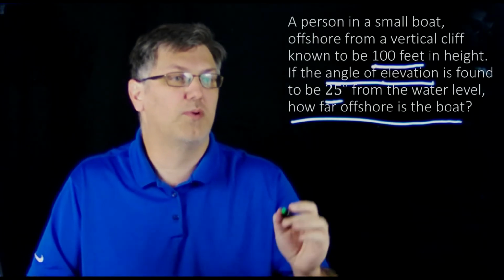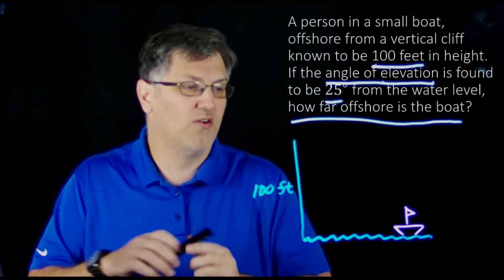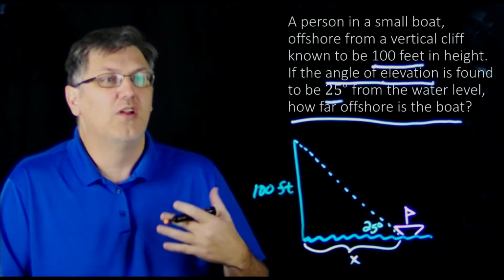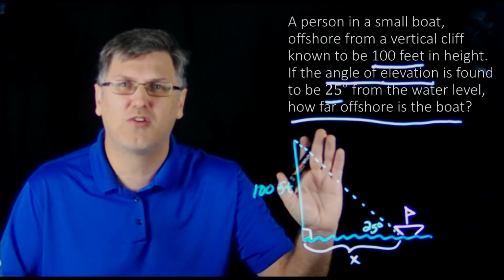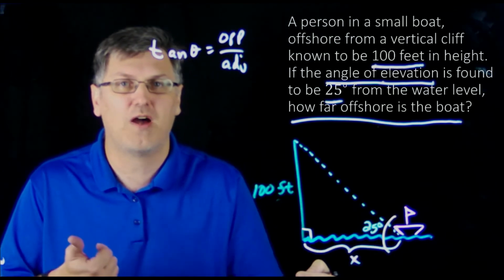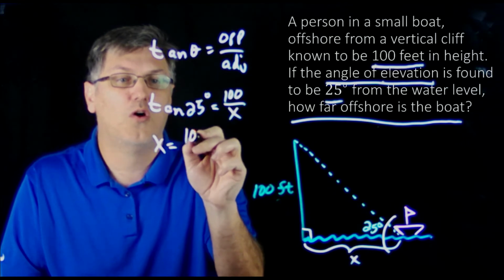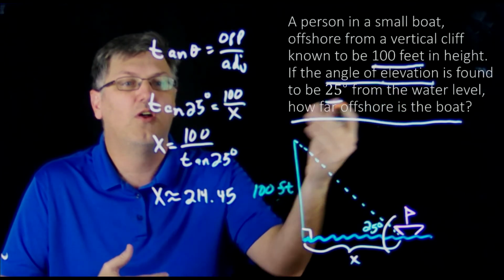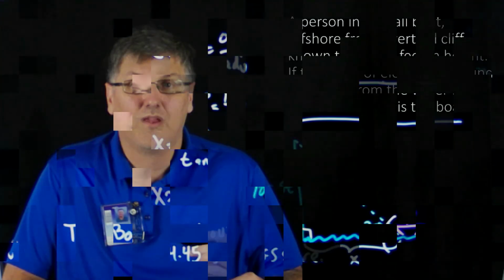word problem with trig